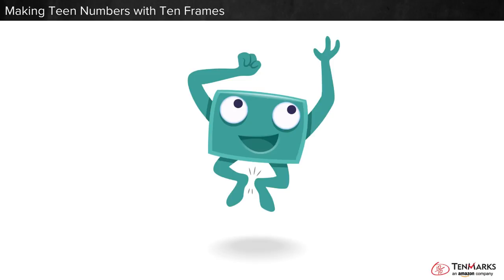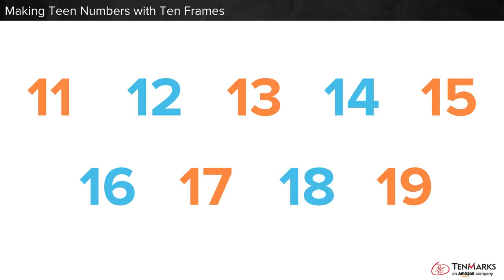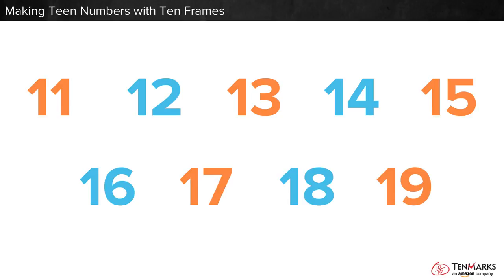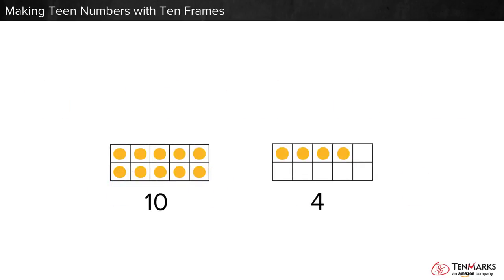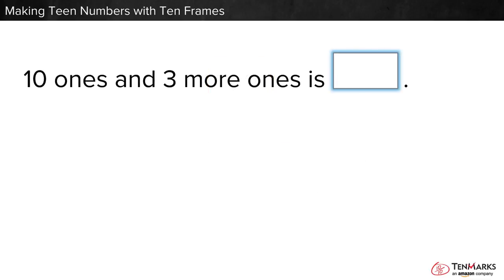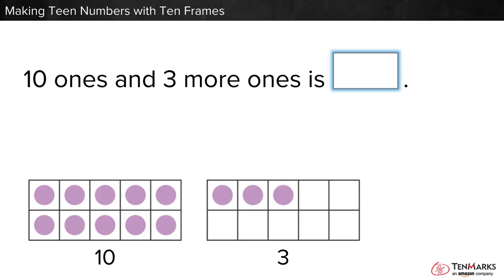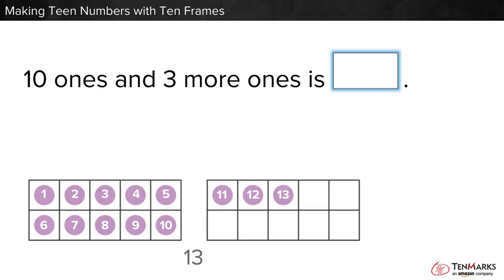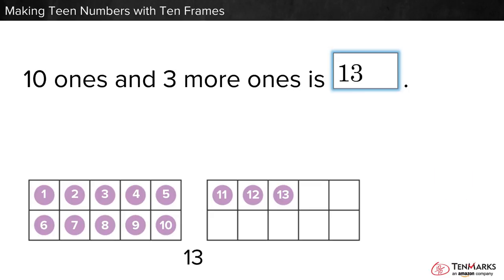Making Teen Numbers with Ten Frames (K.NBT.1)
Students learn the meaning of teen numbers and how to compose them using ten frames.